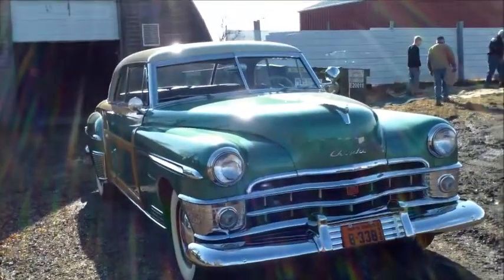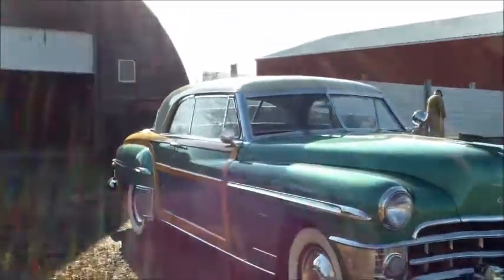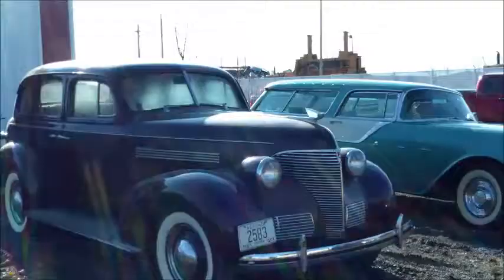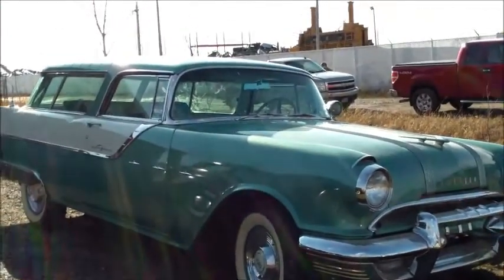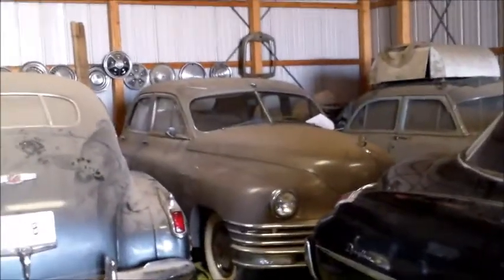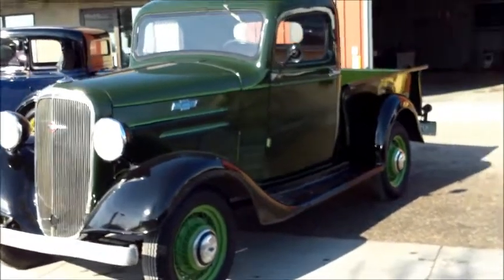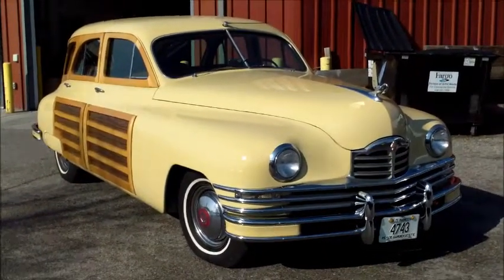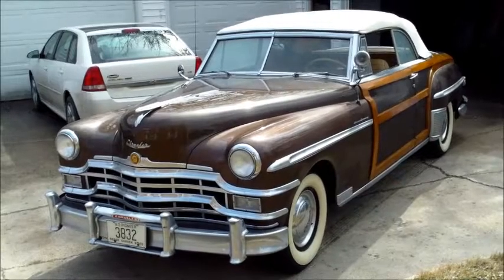LUNDBERG MOVIE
VanDerBrink is pleased to bring you the Lunderg Collection of Rare Woodies. 1955 POntiac Safari Wagon and more Collector Cars and Parts in West Fargo, North Dakota on June 14th, 2014.